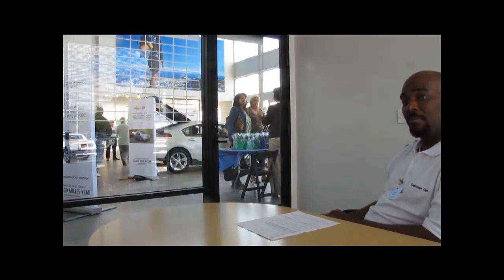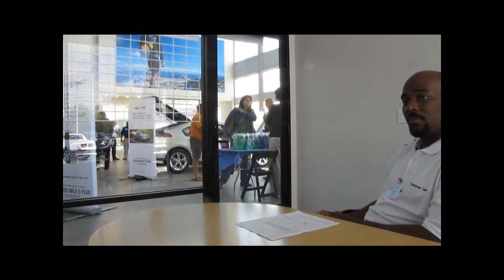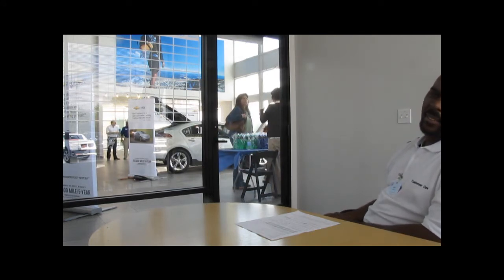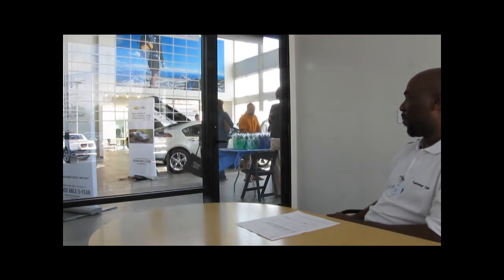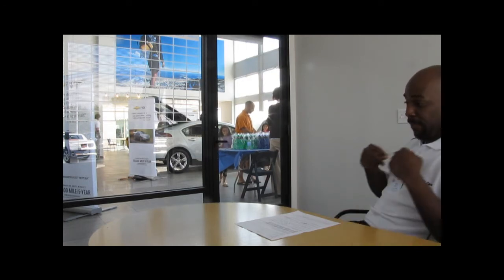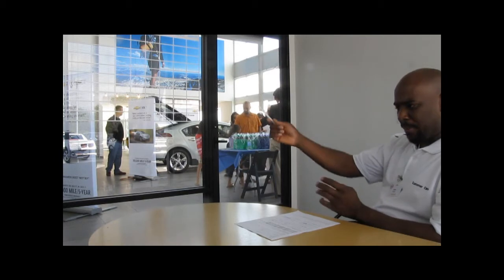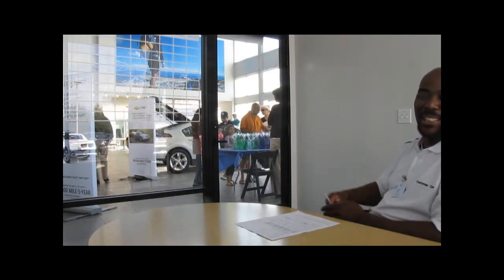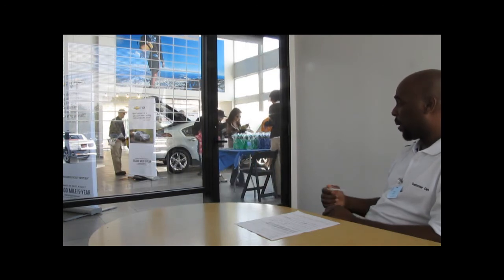keithbuford.wmv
An interview with Cooling systems Algorithms Engineer Keith Buford at the Dublin Chevy Volt / Cruze Open House - article at mychevroletvolt . com